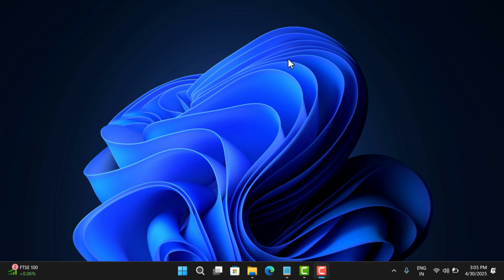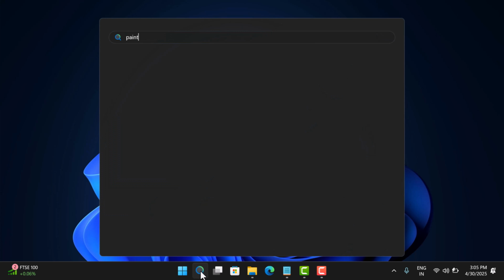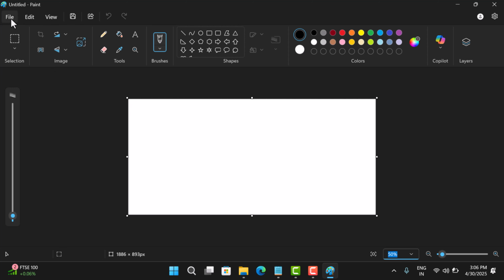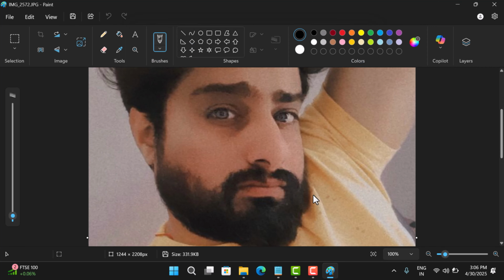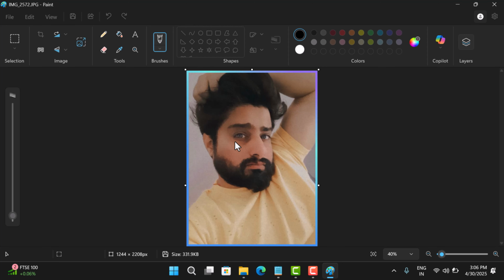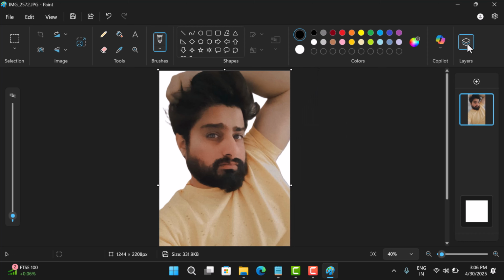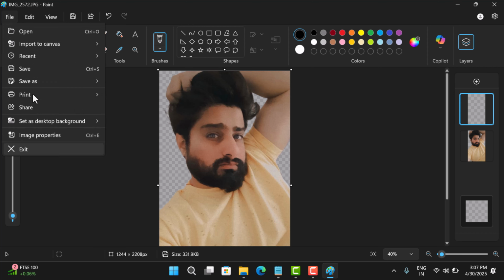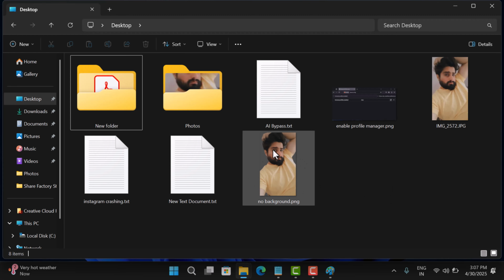How to Remove Background from Image for Free (Windows 11)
Learn how to remove the background from any image quickly and for free using easy online tools!

RECOMMENDED DOWNLOADS

RECOMMENDED DOWNLOADS